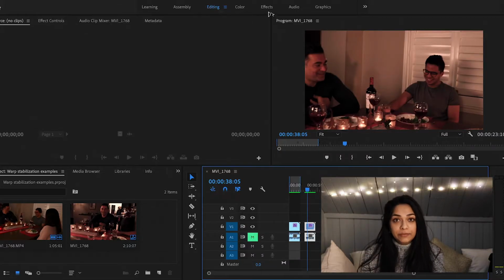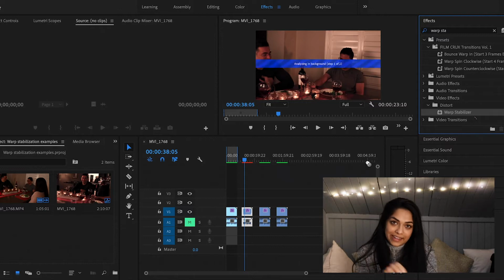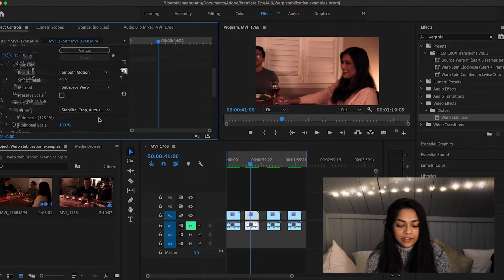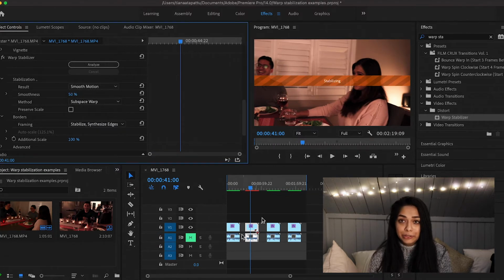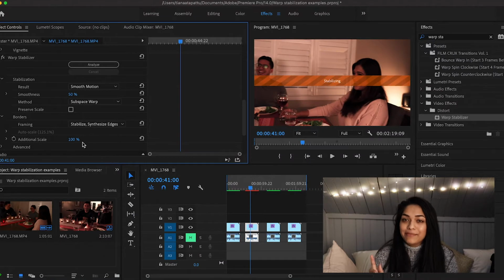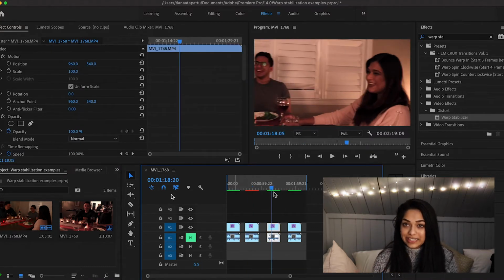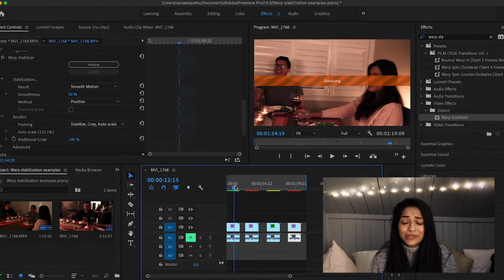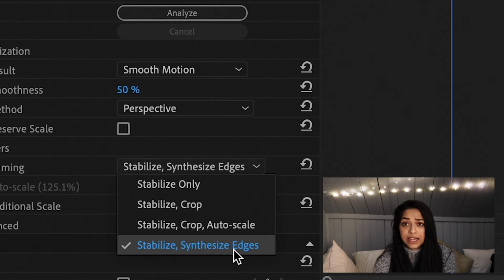Types of Warp Stabilization (Premiere Pro)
Let's talk about video stabilization. We try not to "do it in post" yet sometimes we have to... This video is to help cover you and your time in that long rendering process. I'll go through the different types of warp stabilization in Premiere Pro and what the final product looks like. Like this video if it helped you out or taught you something new!

Tia x